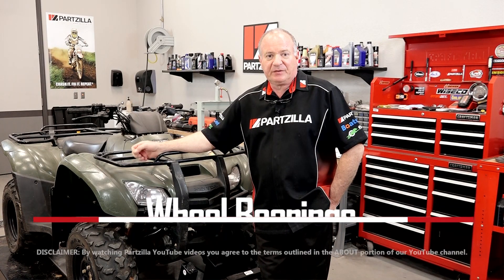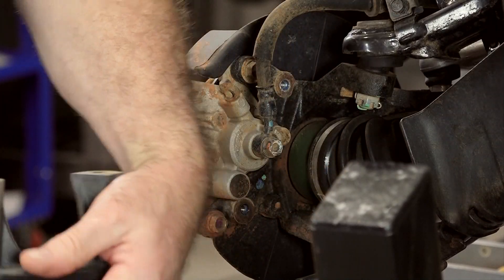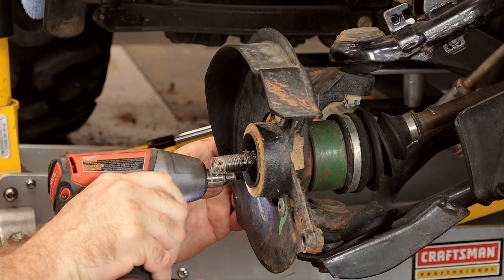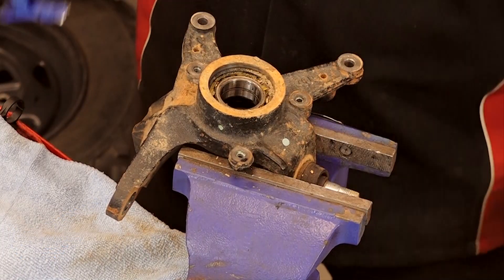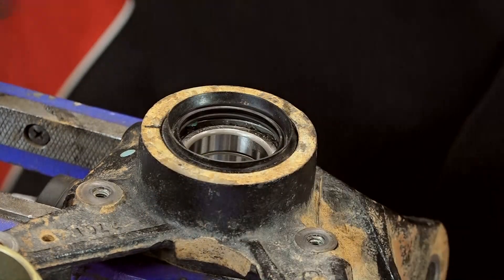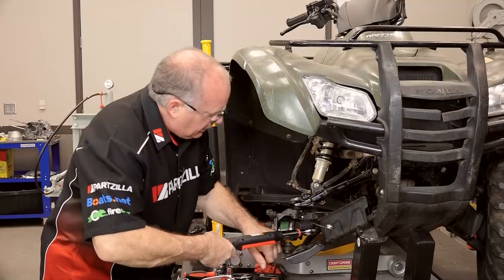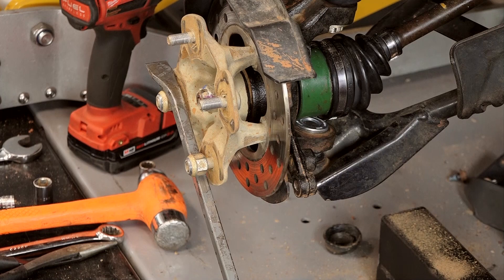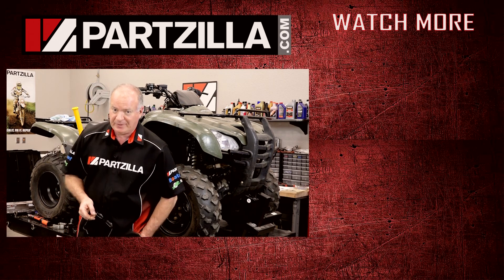How to Change the Front Wheel Bearings on a Honda Rancher | 2012 Honda TRX420 Rancher | Partzilla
Get replacement wheel bearings for your Honda Rancher 420, along with other parts for the job

John also uses a couple of special tools for the job. Get the Motion Pro seal puller set

See how to replace the front wheel bearings on a Honda Rancher in this video from Partzilla.com. How do you know you need to replace the wheel bearings on your ATV? Well, one tell-tale sign is that you can wiggle the wheel around a good bit. That could mean it’s time for them to go.

John will show you how to remove the hub first. This will involve getting the wheel off, removing the brake caliper, and then disconnecting the upper and lower ball joints. Then, we’ll pull the old seals using our seal puller and then remove the bearing. Next, we’ll use a bearing press set from Motion Pro to get the new wheel bearings in place, and then we’ll replace the seals.

Then, we’ll get everything back together.

Read how to do this job step by step. Part 1

VIDEO HIGHLIGHTS:
Removing the wheel - 1:15
Removing the hub - 1:50
Removing the brake caliper - 2:20
Disconnecting tie rod end - 3:20
Removing old seals - 7:10
Removing the wheel bearing - 8:05
Installing new bearing - 8:45
Replacing the dust seals - 10:00
Reassembling front steering and suspension - 11:20
Reinstalling caliper - 15:40
Replacing the wheel - 16:30

In the video we’re working with a 2012 Honda Rancher 420, but you may have similar steps for your Honda ATV.